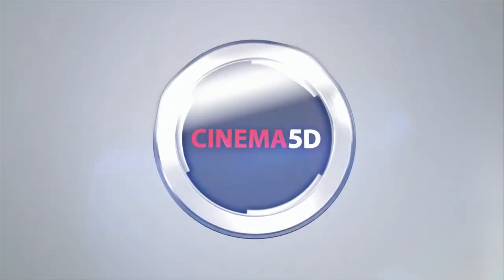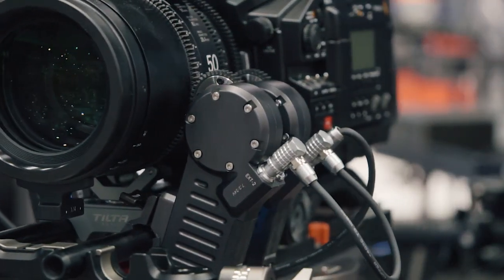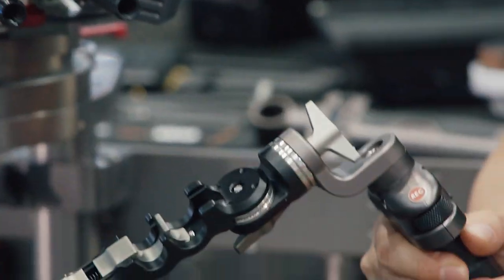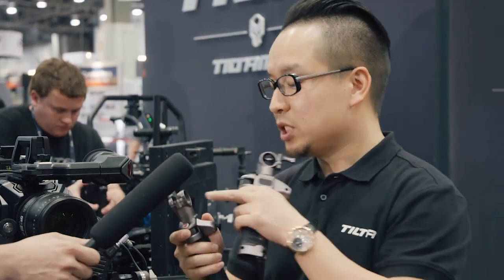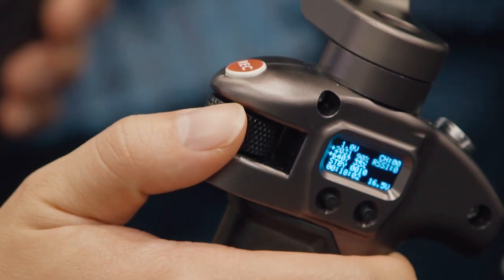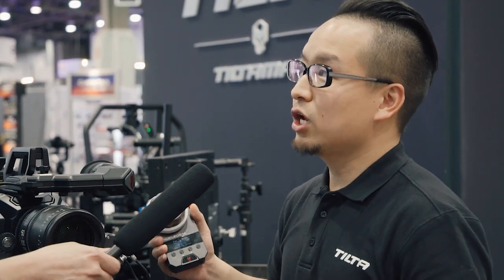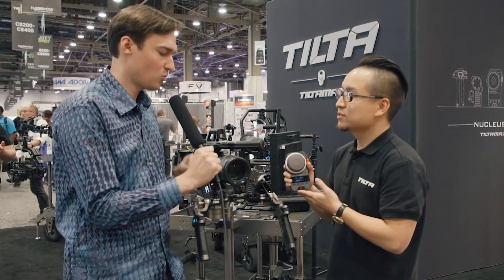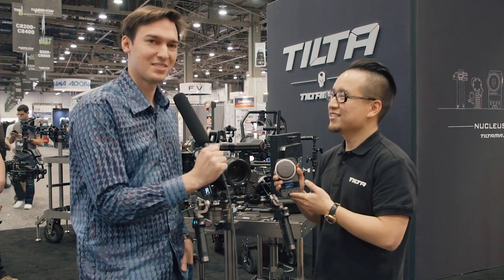Tilta Nucleus-M - A Complete Wireless Lens Control System for Only $1200?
Tilta's newly announced Wireless LCS comes at a suprisingly low price. They offer two wireless thumb controllers, two motors and a hand-unit for only $1200.